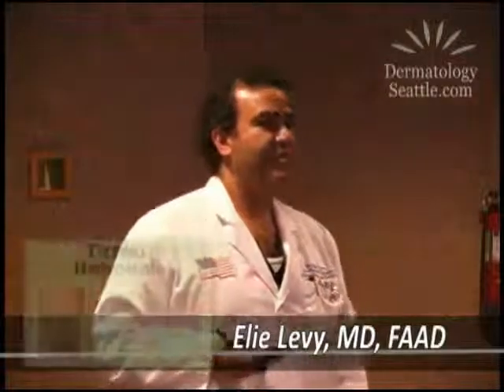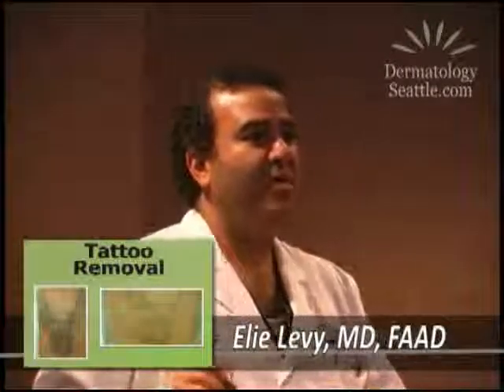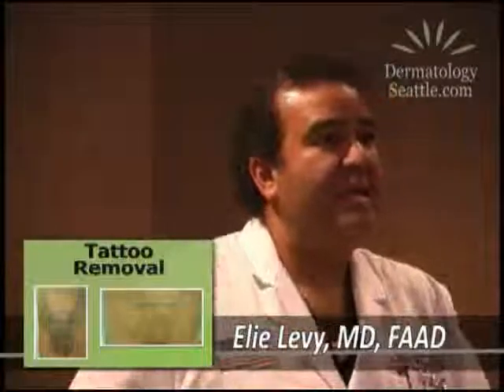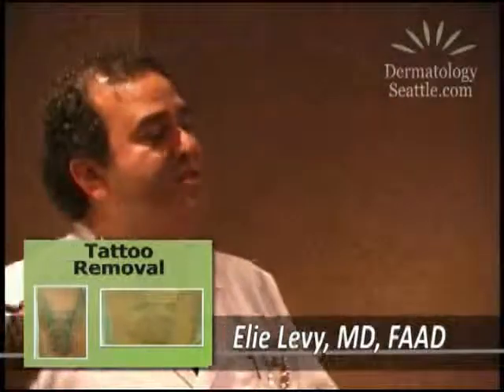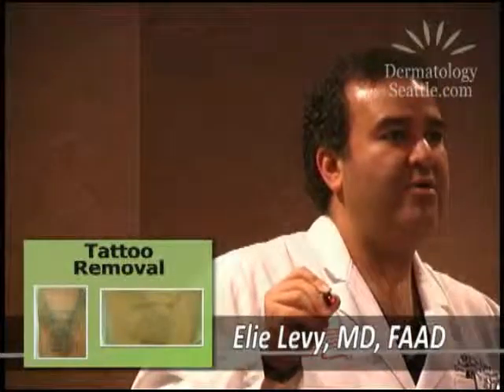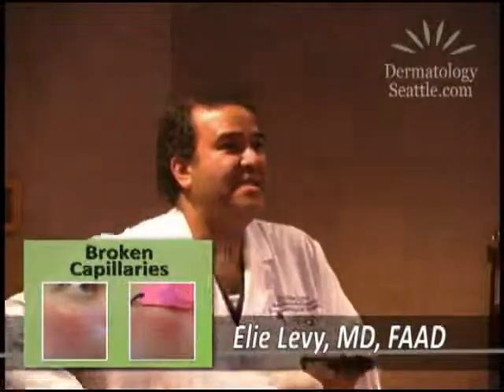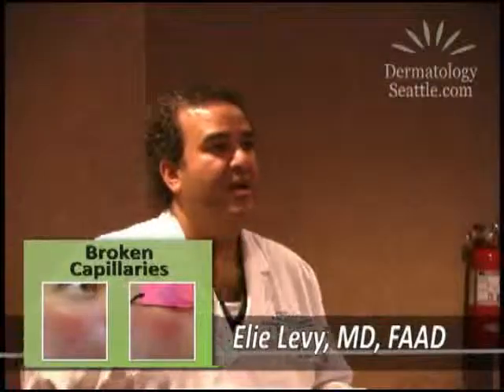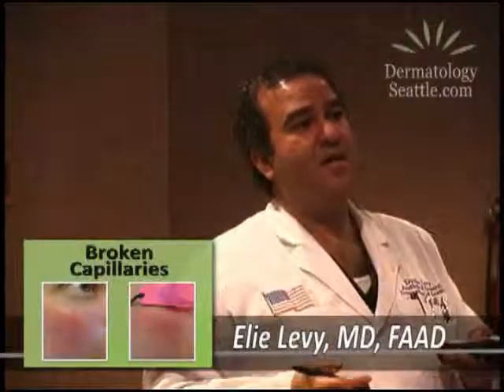Dermatology of Seattle presents: Your guide to Laser Therapies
Dr Elie Levy, FAAD, FASMS of Dermatology of Seattle guides you through Laser Therapies

Conditions include: Tattoo Removal, Sun Spots, Broken Capillaries,